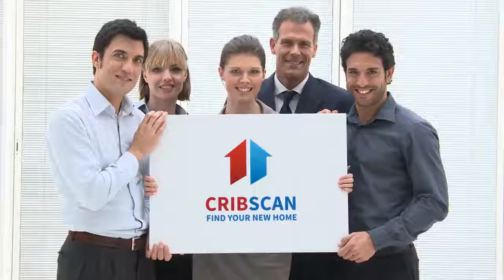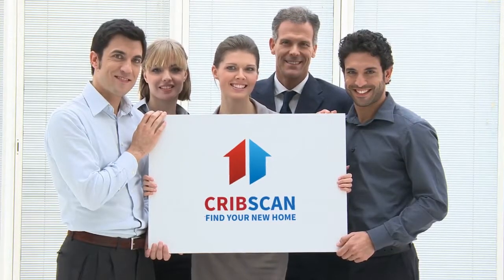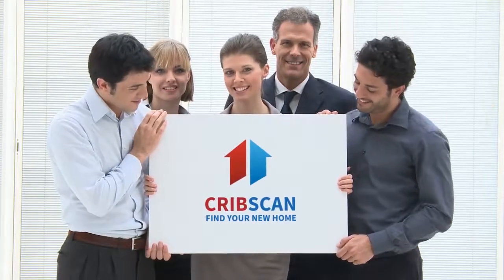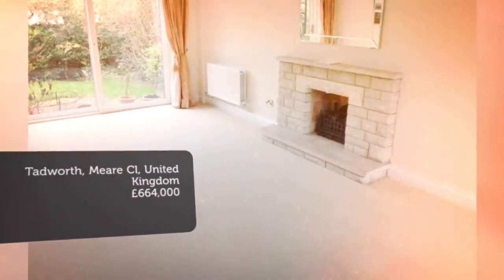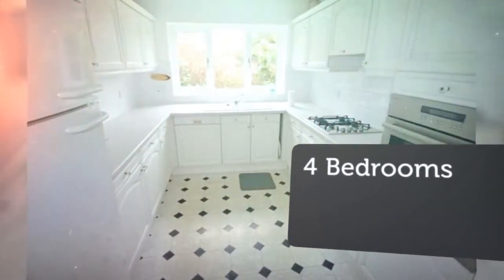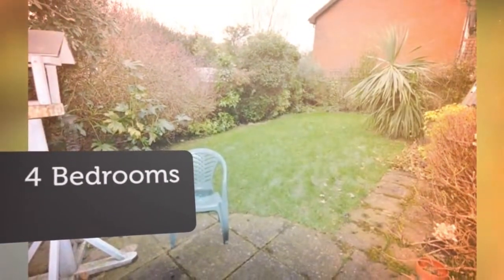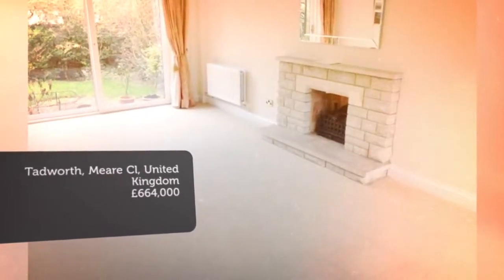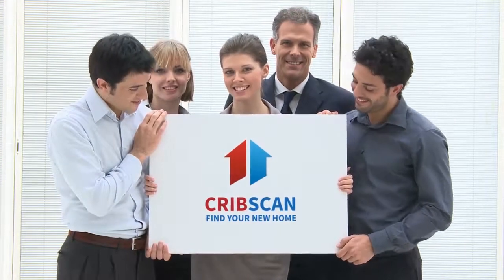House for sale in Tadworth, Meare Cl, £664,000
4

Tadworth, Meare Cl, United Kingdom

REF106918
4 bedroom detached house for sale
        Meare Close,...